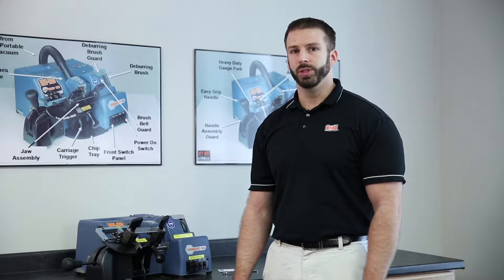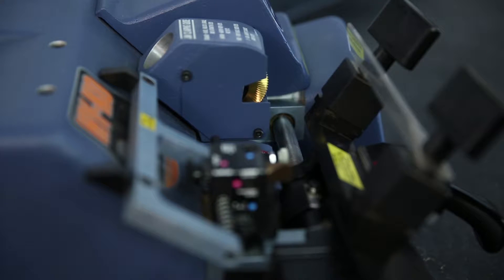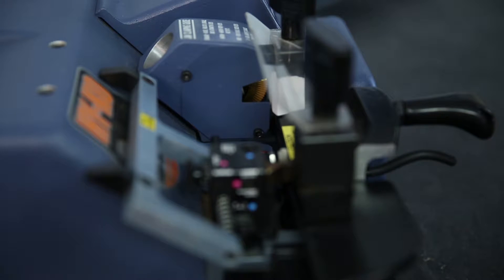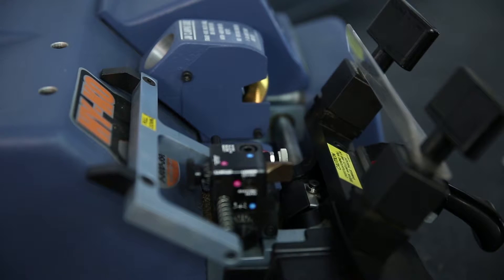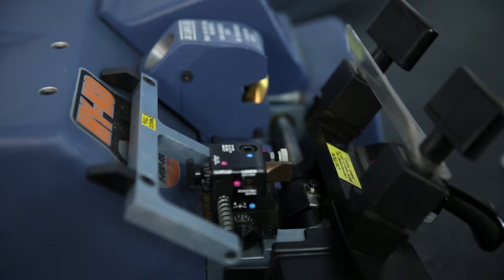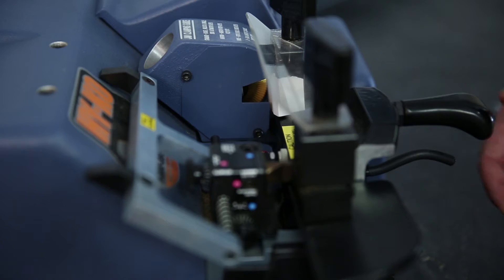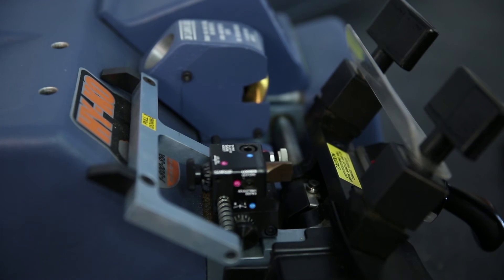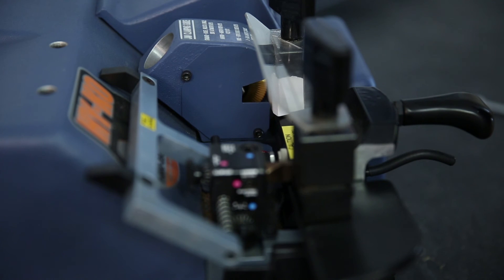Promatic-100™ Carriage Stop Calibration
This video covers the process for properly calibrating the carriage stop on the Promatic-100™ machine.